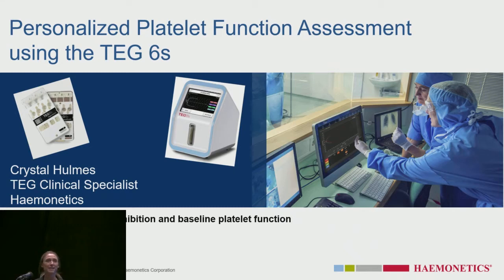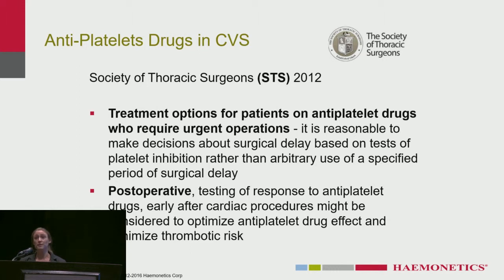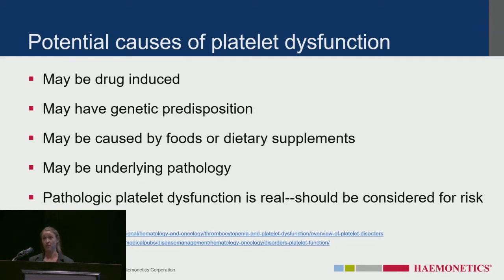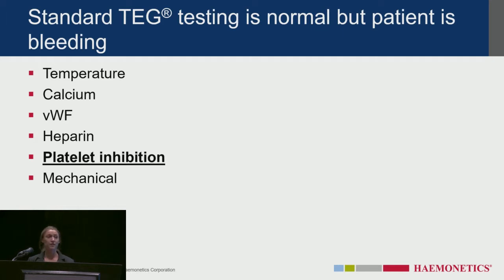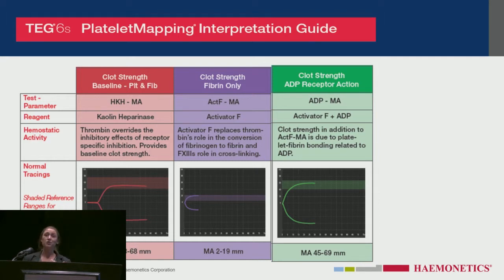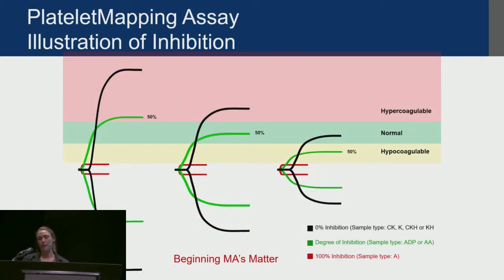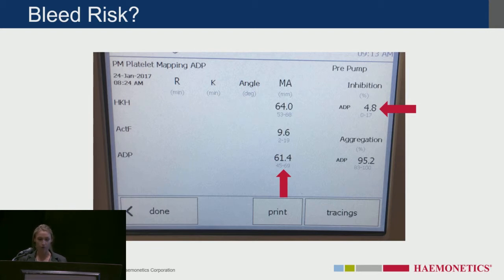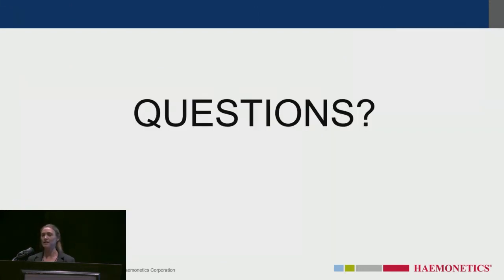Personalized Platelet Function Assessment Using the TEG Coagulation Analyzer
Perfusion.com Video Presentation by Crystal Humes, Clinical Specialist, TEG